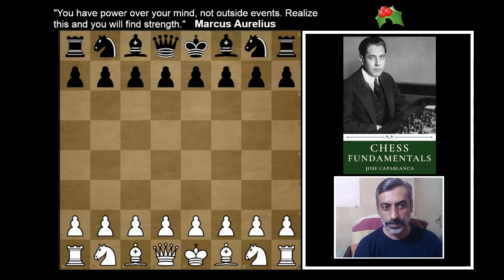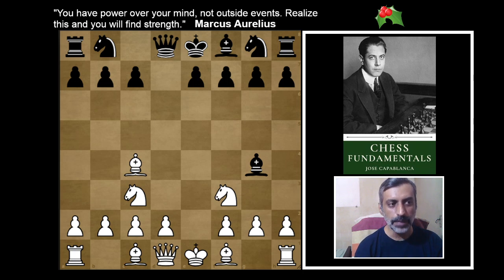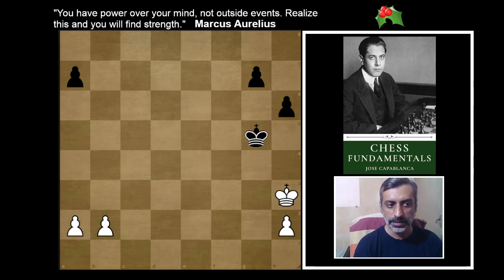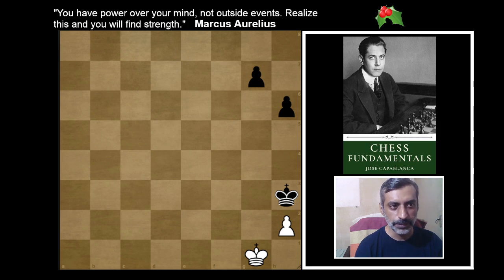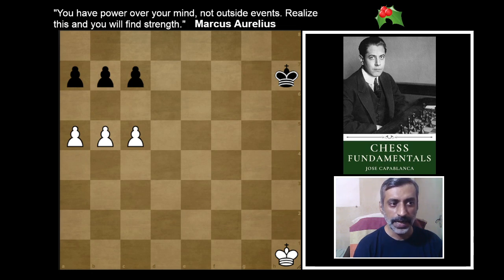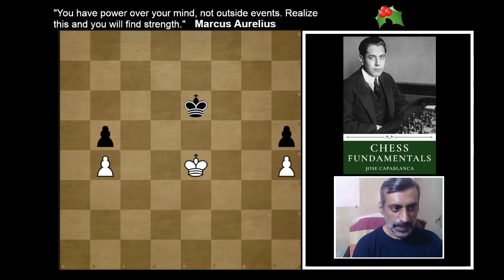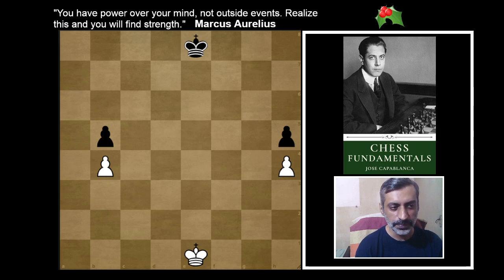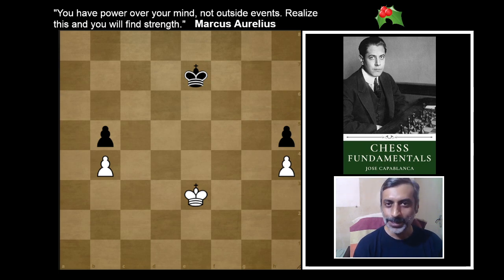Capablanca's Chess Fundamentals - Part 4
POINTS OF FOCUS:
* FIRST PART - CHAPTER 1 (FIRST PRINCIPLES: ENDINGS, MIDDLE-GAME AND OPENINGS).
* CONTROL OF THE CENTRE (CONTINUED).
* TRAPS.
* FIRST PART - CHAPTER 2 (FURTHER PRINCIPLES IN END-GAME PLAY).
* A CARIDNAL PRINCIPLE.
* A CLASSICAL ENDING.
* OBTAINING A PASSED PAWN.
* HOW TO FIND OUT WHICH PAWN WILL BE THE FIRST TO QUEEN.
* THE OPPOSITION.

Twitch Channel Support:

GregoryJamesMac
mdknight0
monsopiad
common_elk
grasshopper1959
huk300
h3roicdose
gkristiansen
chesspawn01
RockyMtnChess
restingforest
hereforchessvids
dr_ossip
john_cardiff
Anonymous

References & Sources:

Gymnopedie No. 3 - Wahneta Meixsell
 • Gymnopedie No. 3 ...
🎵 Track Info:

Title: Gymnopedie No. 3 by Wahneta Meixsell
Genre and Mood: Classical + Calm
Video created using OBS Studio 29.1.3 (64 bit)

Donations & Support: Making YouTube Chess videos is time intensive, hard work and I welcome any support.

(You can find the donate option by scrolling down after opening this link)

* Donators, Twitch Subscribers & Top cheerers will be highlighted as supporters in my upcoming YouTube Chess videos. Again, this sort of support is of course optional. Viewers are supporters as well and I am glad to have someone who find my content worth watching.

Chess is awesome. Let's unlock the mysteries of this beautiful game together :)